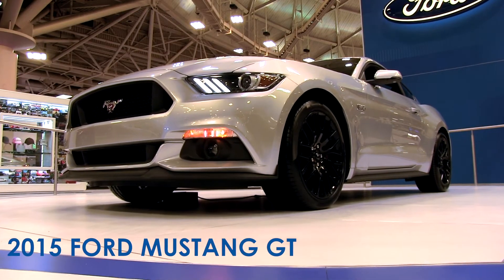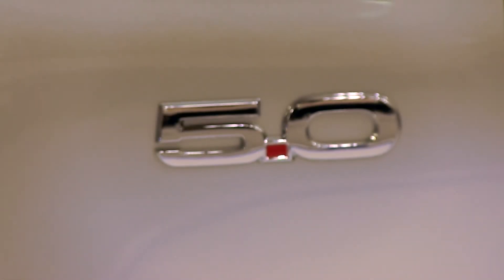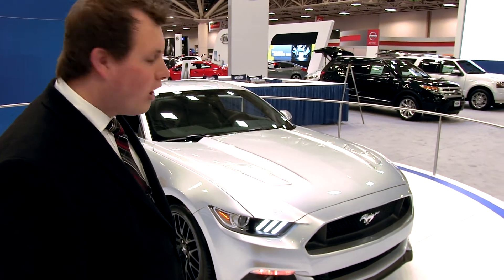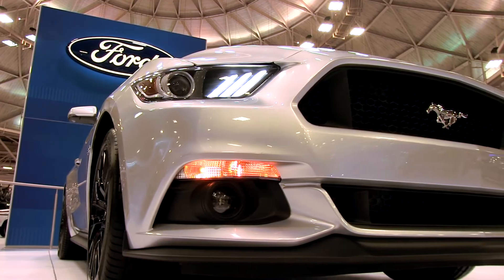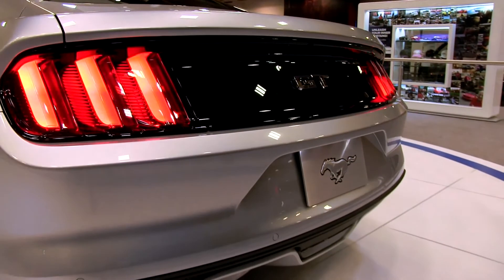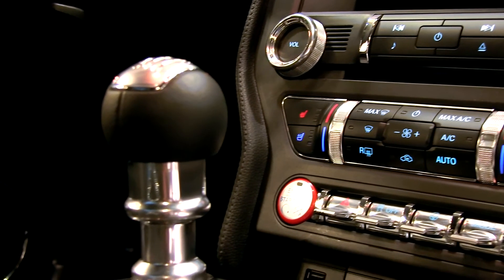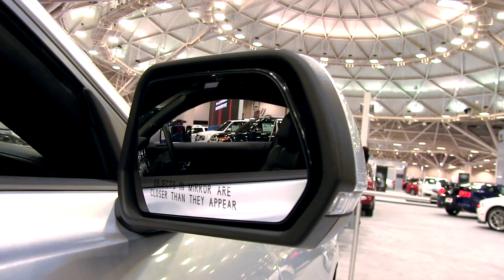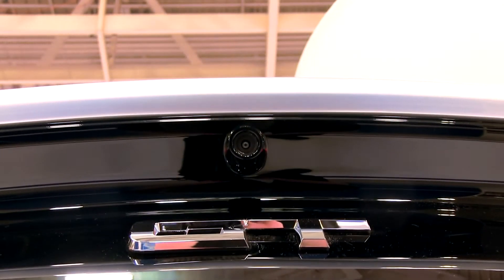2015 Ford Mustang GT | 2014 Twin Cities Auto Show | Morrie's, MN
Ford brought the new 2015 Mustang GT to the 2014 Twin Cities Auto Show! Completely redesigned for 2015, the new Mustang is a sight to behold. With new technology, engine options, and a fresh exterior, this new sports car will definitely be turning heads when it hits show floors this fall!

Morrie's is proud to serve the Twin Cities Minneapolis-St.Paul, MN area and is excited to introduce you to the new Ford Fiesta. We are the only dealer that offers the Buy Happy Promise, which includes our best price first pure and simple, commission-free salespeople, Buy Happy oil changes & car washes, rewards towards your next car and Morrie's exclusive lifetime powertrain warranty.